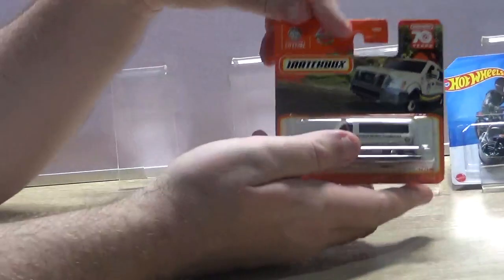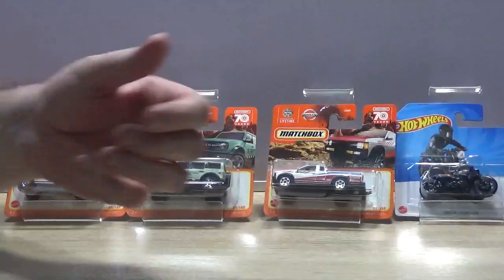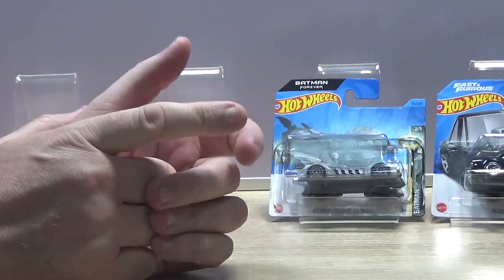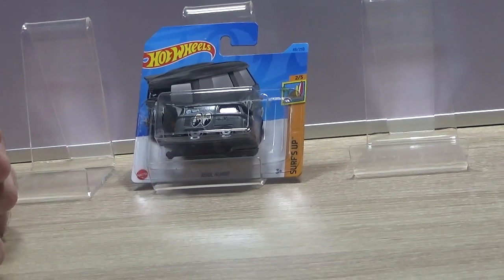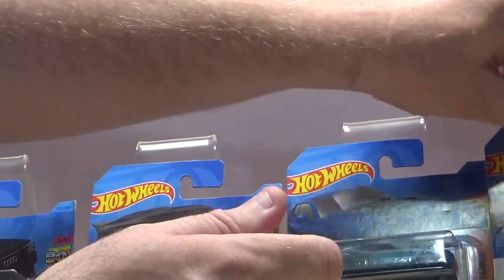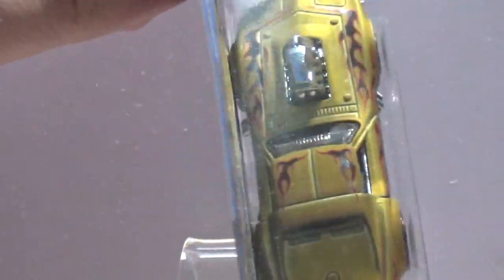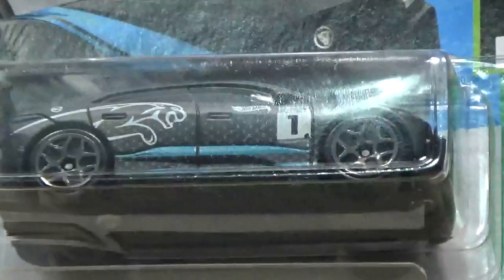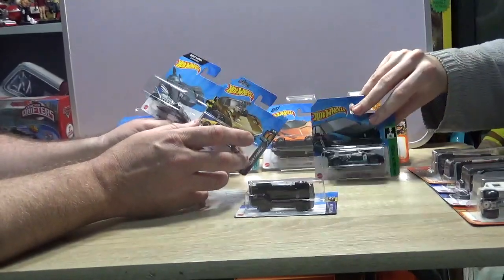Hot wheels and Matchbox Cars. Diecast Peg Hunting Results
I recently went to 5 shops looking for Hot wheels and Matchbox cars. I found diecast cars in 2 shops Poundland where cars cost £1.50 and ASDA where they cost £1.90 lets look at what I got.